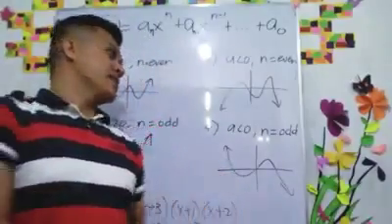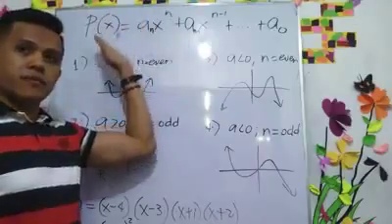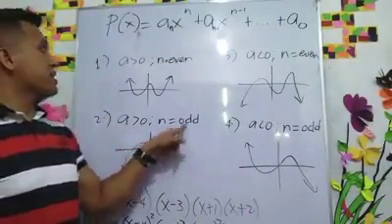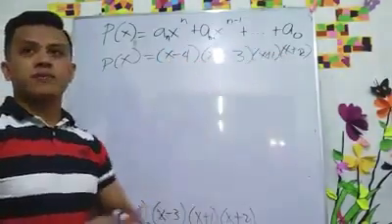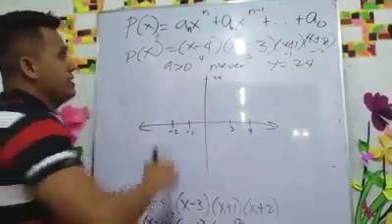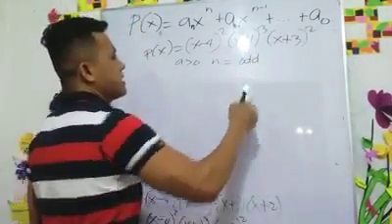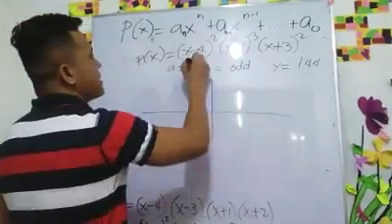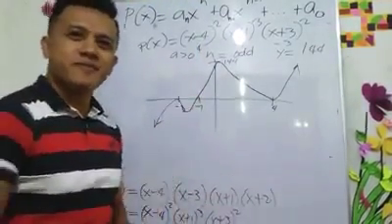LET (BLRPT) MATH MAJOR - BEHAVIOR OF POLYNOMIAL FUNCTIONS